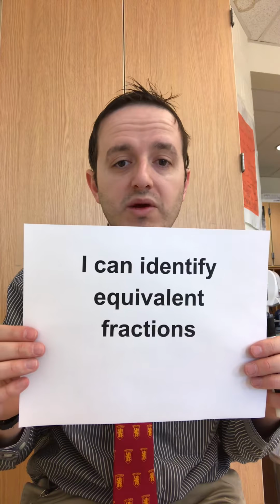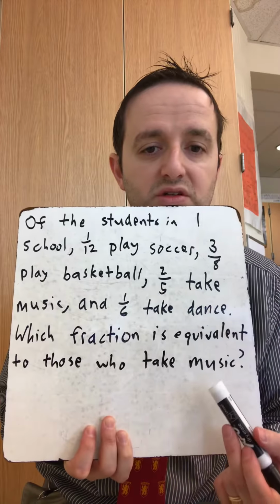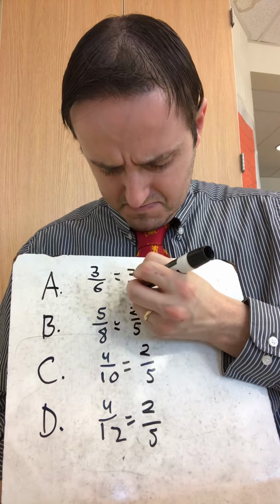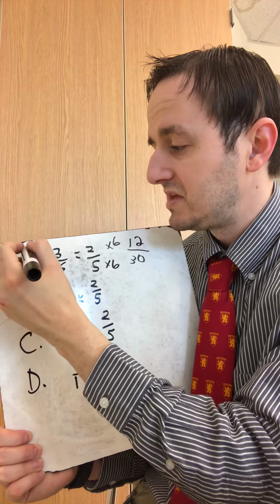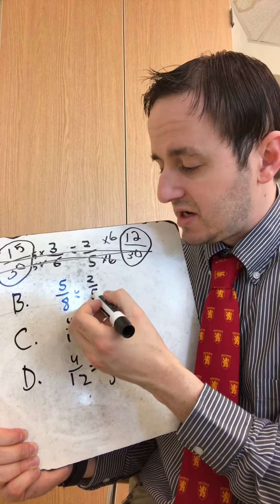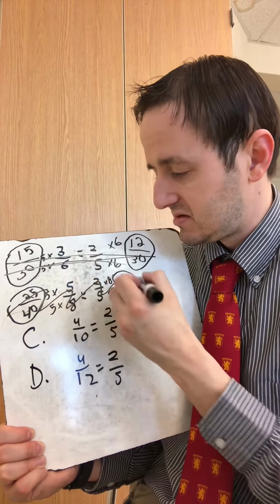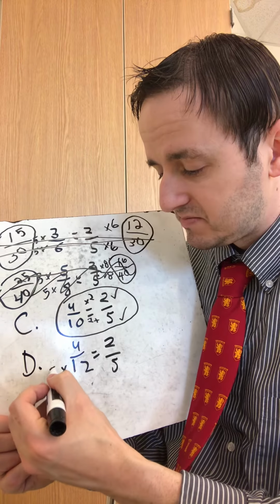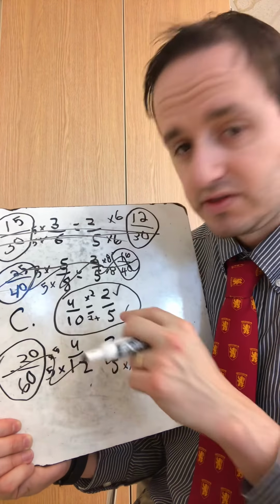Identifying equivalent fractions in a word problem